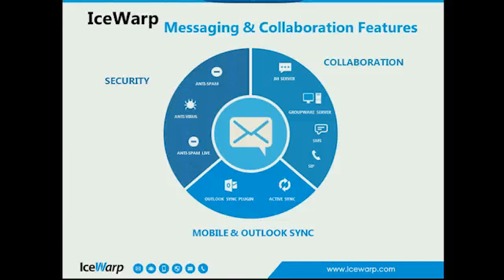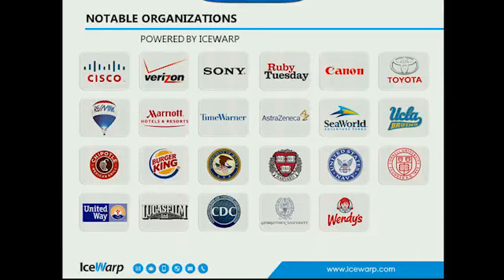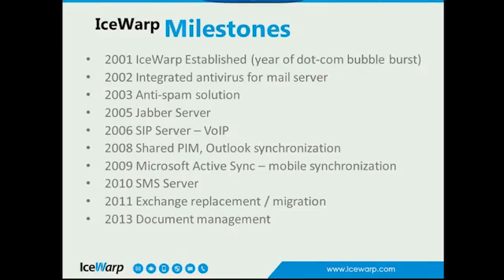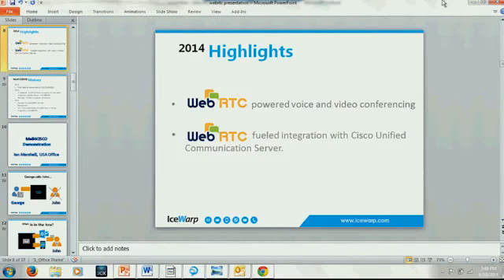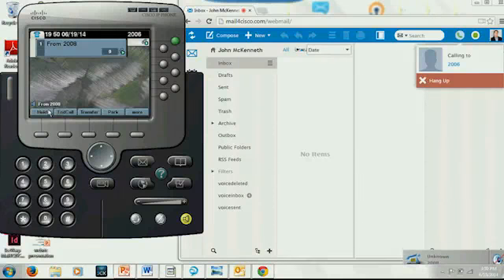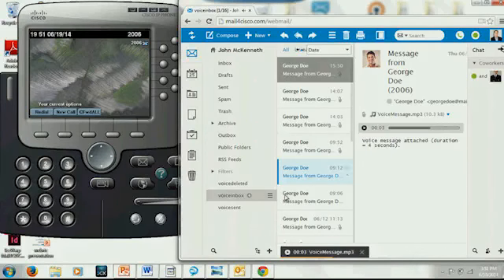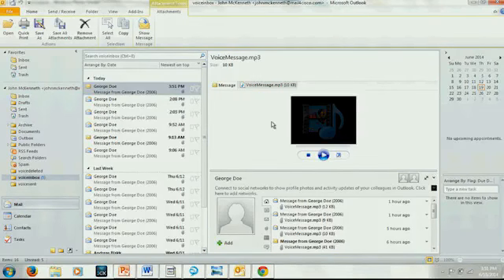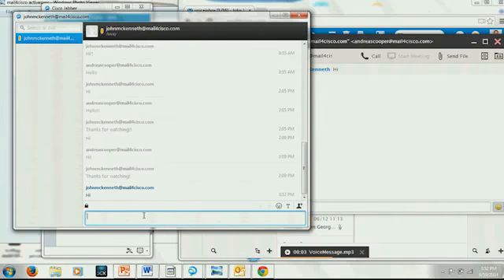WebRTC Atlanta 2014 Demo: Ice Warp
WebRTC Atlanta 2014 Demo: Ice Warp - Jul 09, 2014